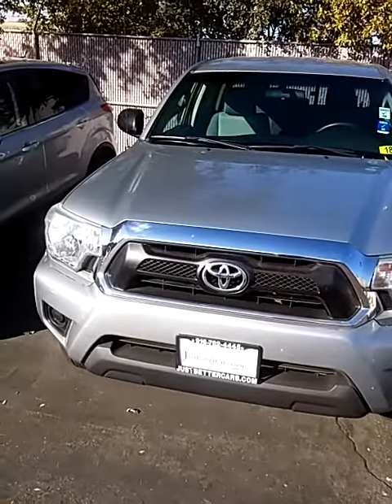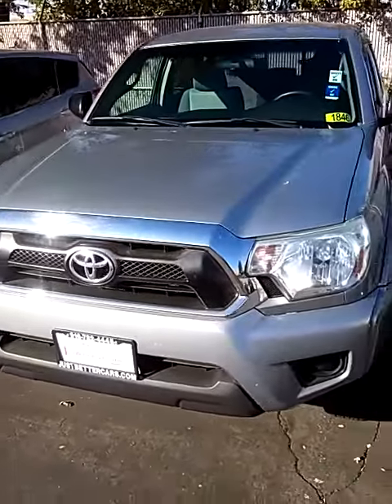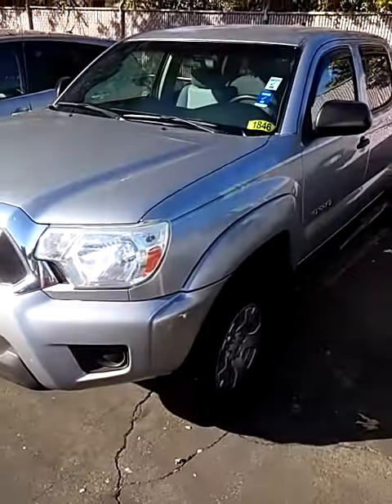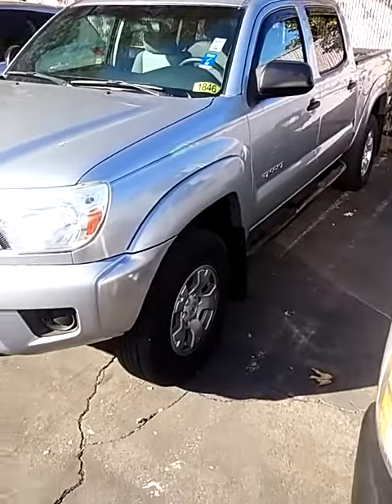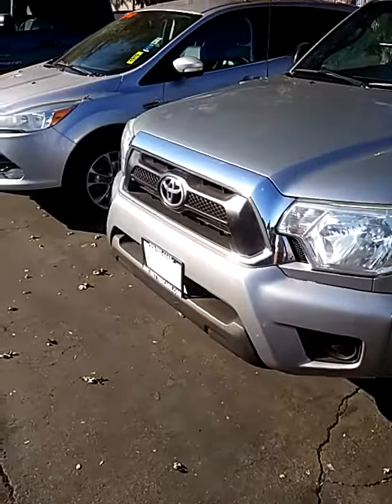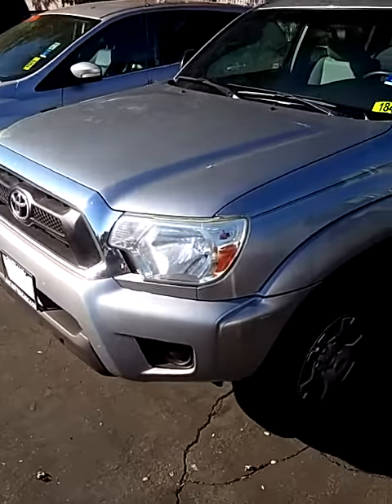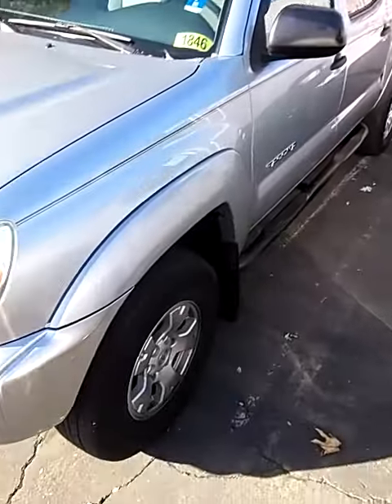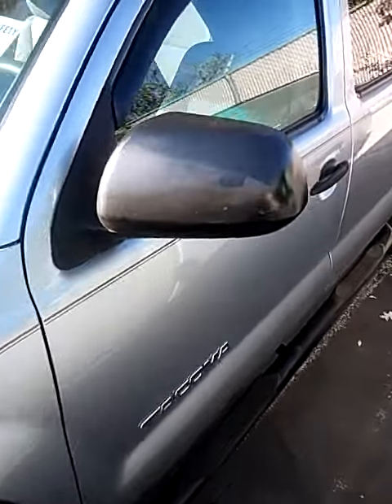2014 Toyota Tacoma 1846j